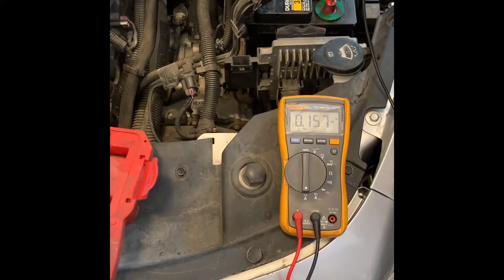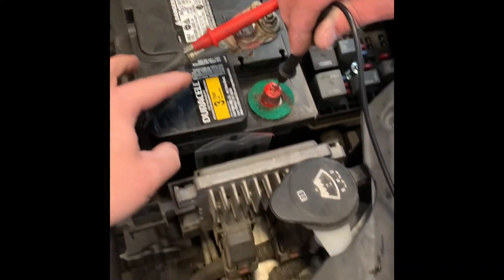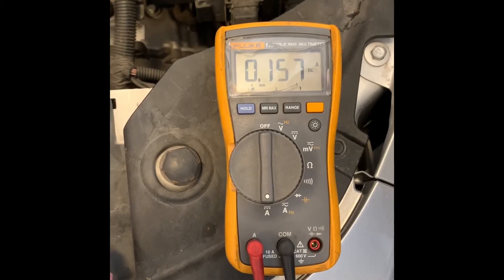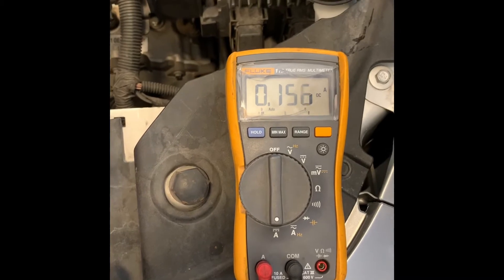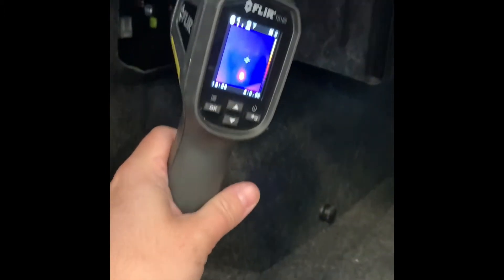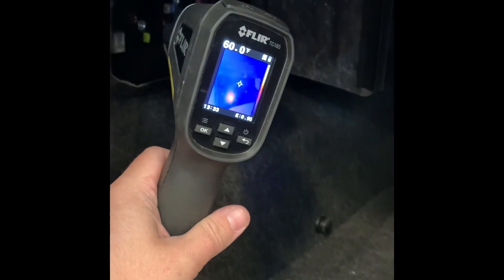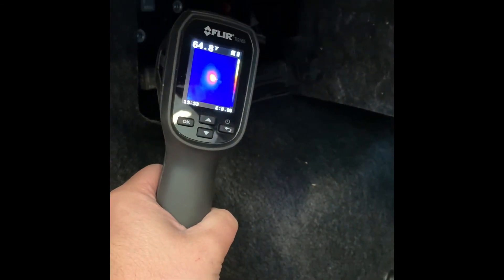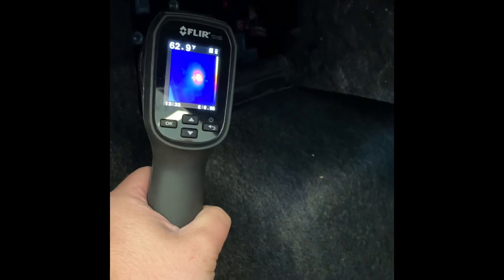Battery Drain 2011 Malibu, Thermal imaging camera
Using a thermal imaging camera to find a parasitic drain on a battery.